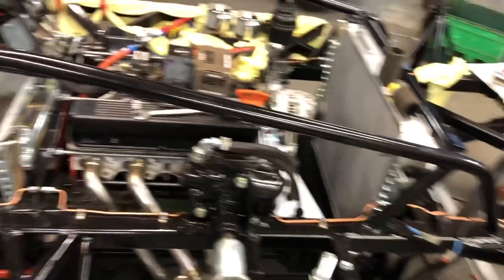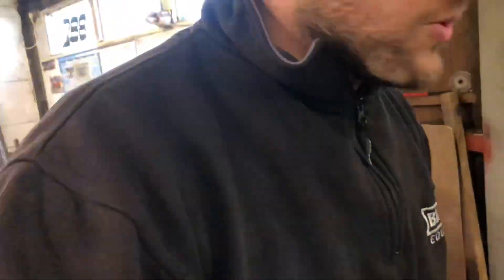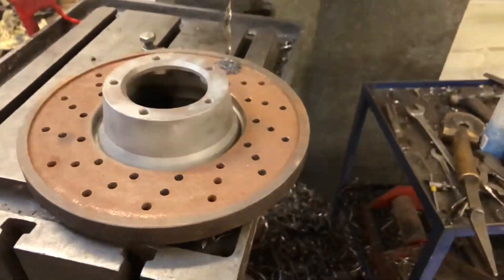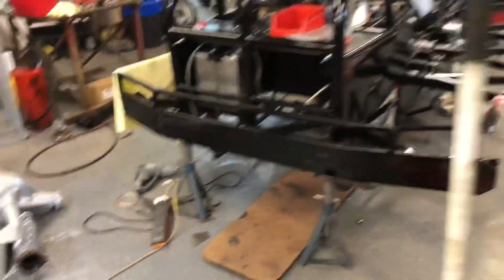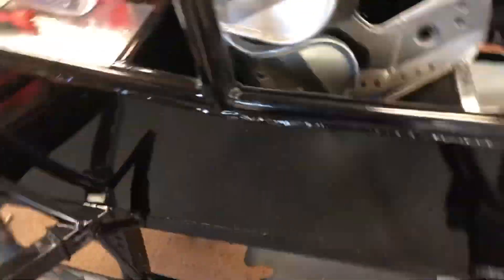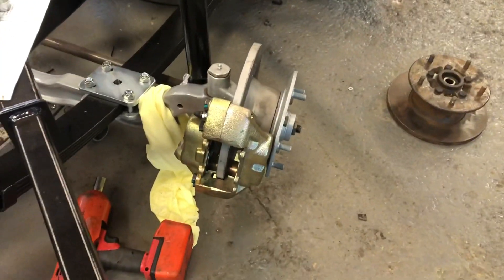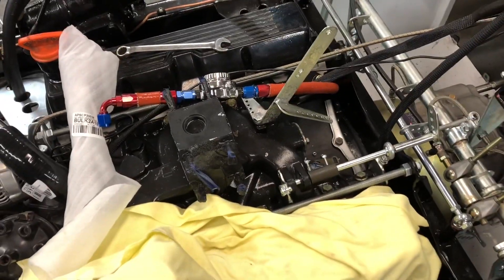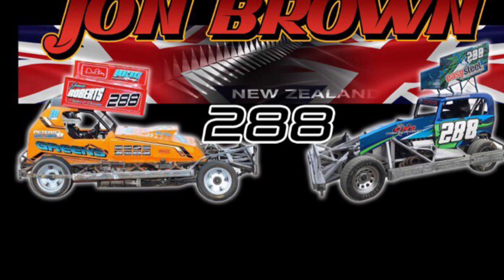Update, drilling brake disks and fitting rear axle!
Update from the start of last week,

Kings Lynn was 2 weeks away at this point and we are still hard at work building the car

Car is being raced at King Lynn on the 22nd May 2021

V8hotsrox.com